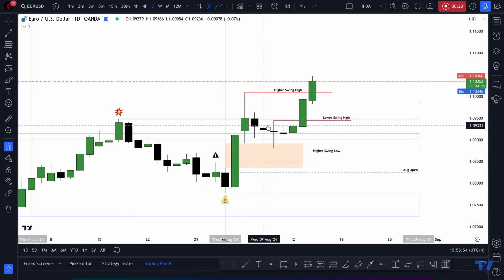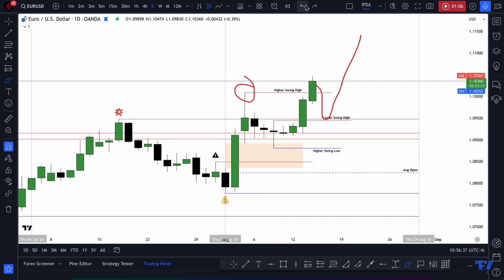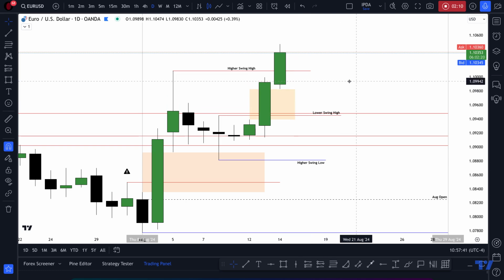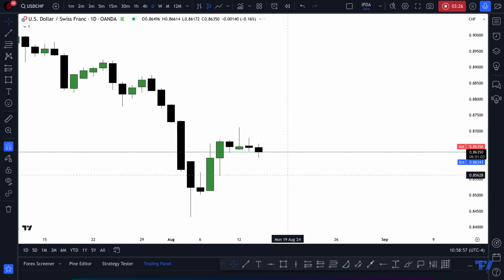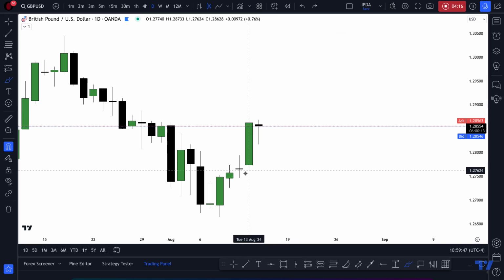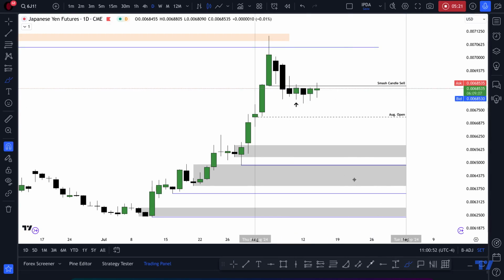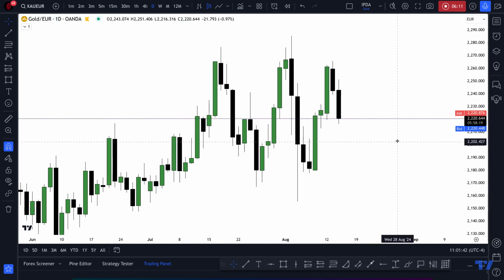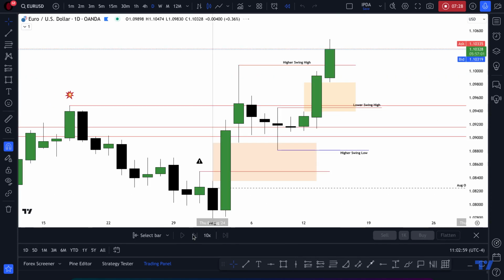Daily EU Updates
Hello Traders! As we can see the bullish stance was correct. Hunting longs will be my play till otherwise.